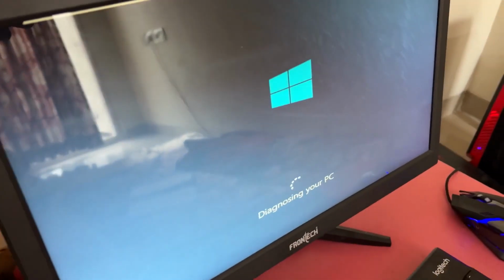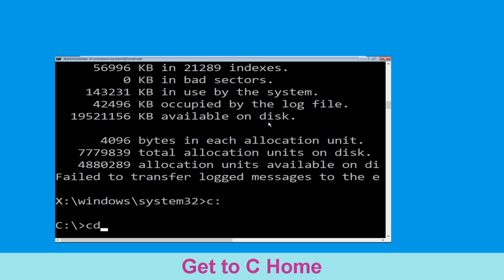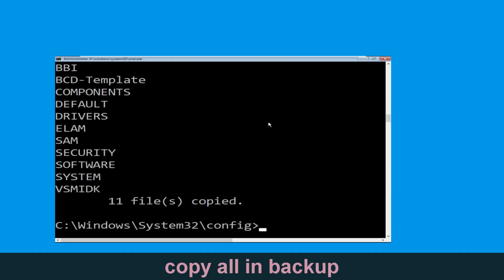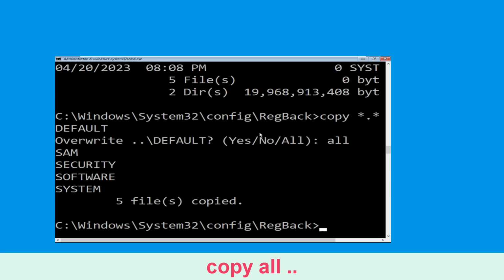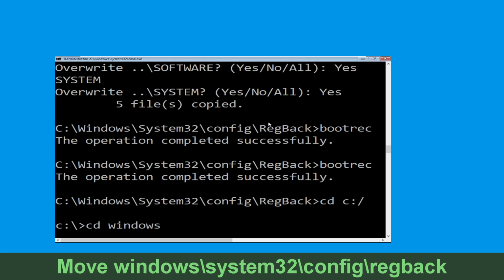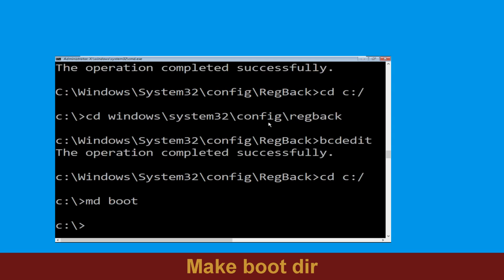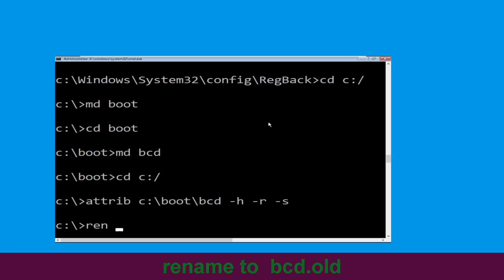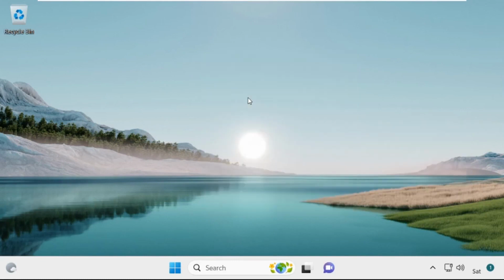0x0000016C INVALID_RUNDOWN_ Blue Screen Error Fix Windows 10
0x0000016C INVALID_RUNDOWN_ Blue Screen Error Fix Windows 10

• IRQL_NOT_LESS_OR_EQUAL Error
• BAD_POOL_CALLER Error
0x0000016C INVALID_RUNDOWN_ Blue Screen Error Fix Windows 10